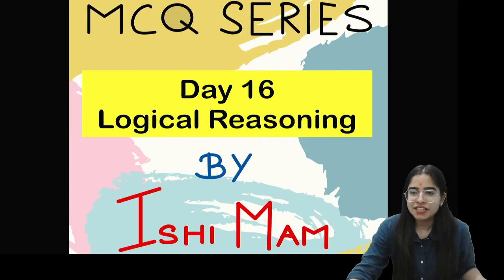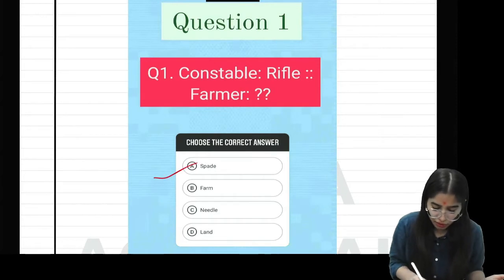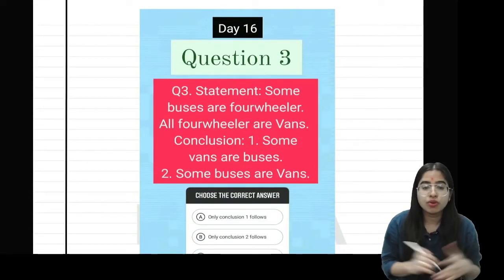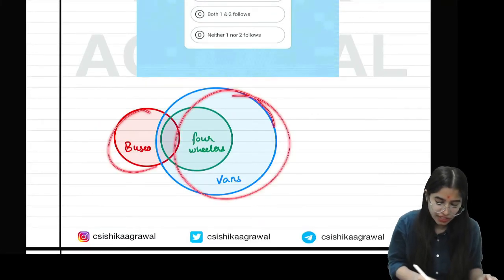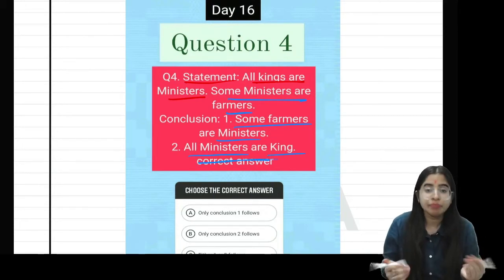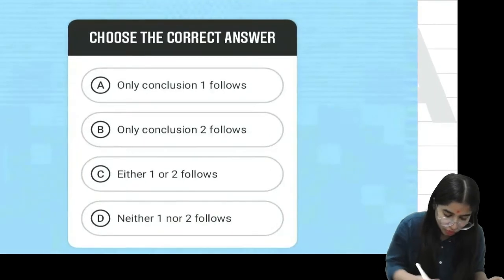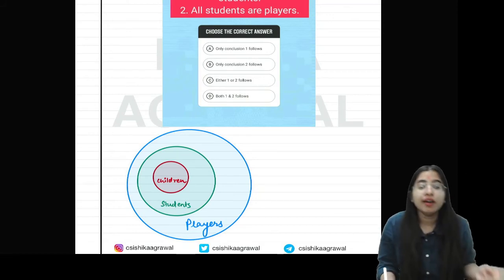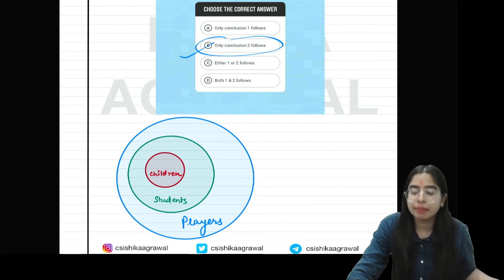CSEET MCQ SERIES | Logical Reasoning | DAY 16 MCQs | CS ISHIKA AGRAWAL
FREE CSEET CSEET MCQ SERIES | Logical Reasoning | DAY 16 MCQs explanation | CS ISHIKA AGRAWAL | Power pack explanation

CS ISHIKA AGRAWAL, Co-Founder of "Edu Mansion"